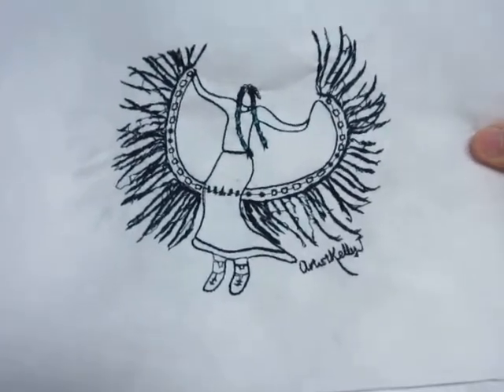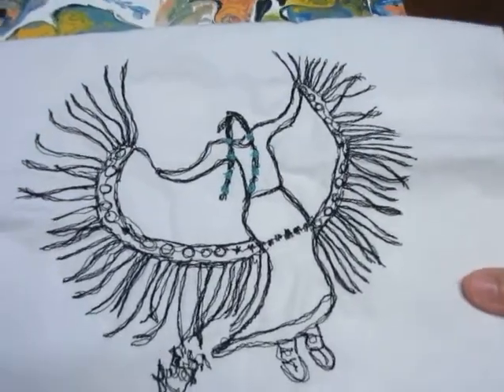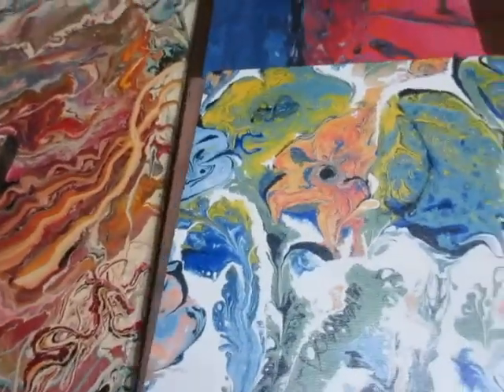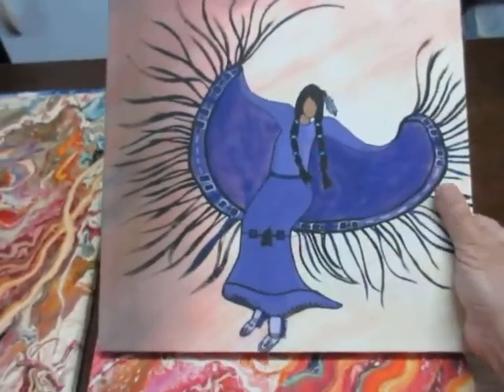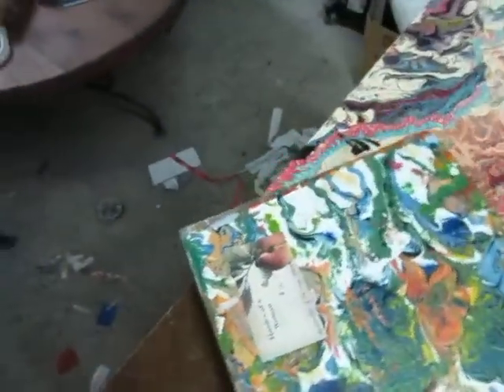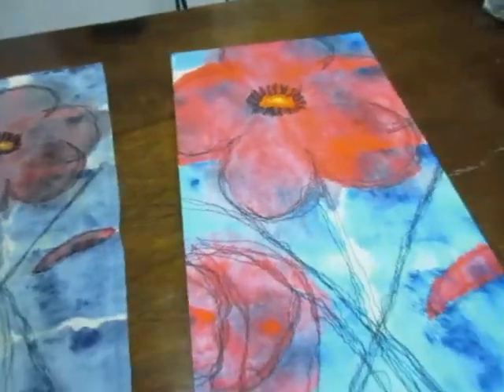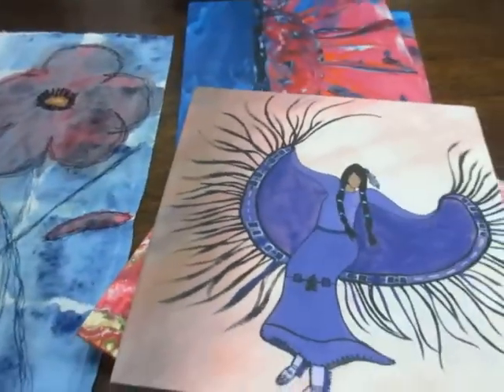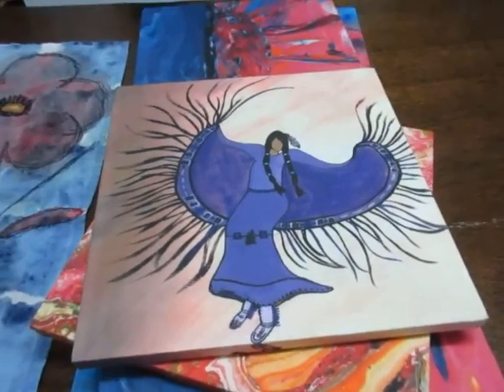15 minutes with Aunt Cathy: Canvas print results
Get a good value on wall art by doing some things yourself. In this video, you will get an idea of what can be done to get artwork on your walls or to your local market  by printing your work onto fabric and stretching it yourself onto stretcher bars. Professional and DIY items are compared for quality and price.  If you are collecting, by all means get an original or a giclee print. But if you are looking for a good value way to add some artwork, give DIY a try! If you are using someone else's art, DO get permission! We use pixels.com and spoonflower.com; we are not paid, that's just who we use. This channel is here to share all manner if do-it-yourself projects and interests with my family and friends. Apprenticeship remains a useful way of learning,  small bits of knowledge over extended periods of time. Sewing, farming, art, solar energy, reading are just a few subjects you might find!  Welcome in! CS Murphy, handesofawoman.com, Handes of a Woman on facebook, Catherine Schmid Murphy on Pixels.com